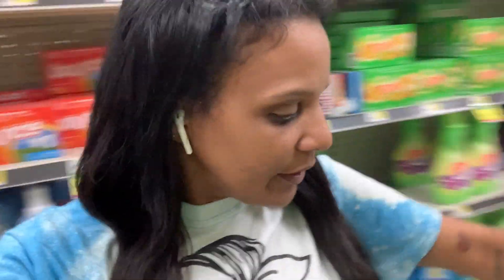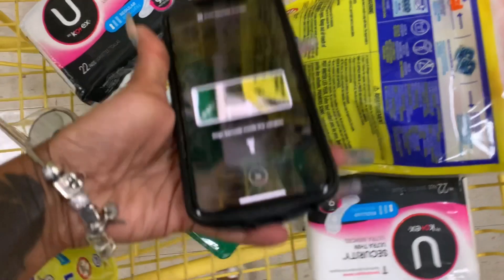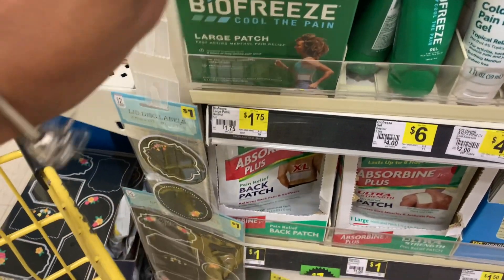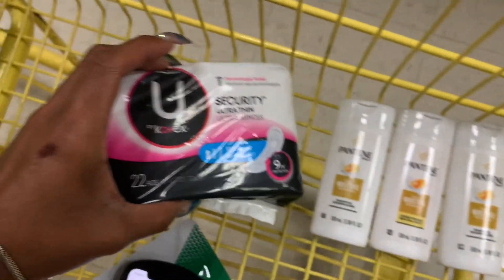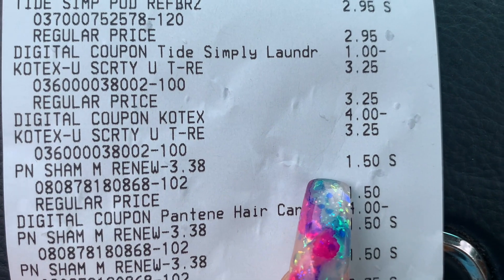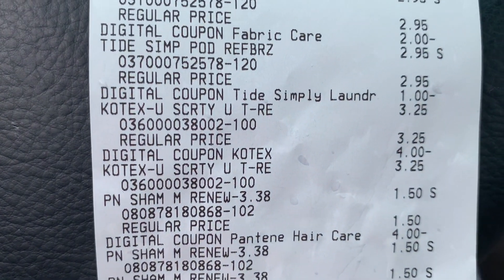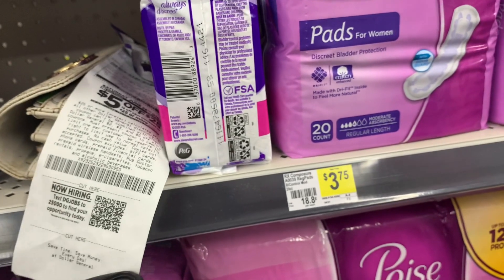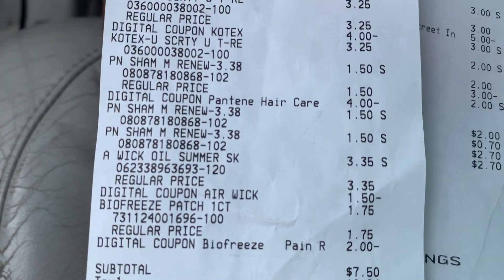Dollar General HOT DEALS! $0.95 Tide Pods 🔥 GLITCHES & FREEBIES! Must watch! June 29, 2021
What Camera's Do I Film With?
Canon 60D
Canon T3
Canon Powershot Elph 180
iPhone 7plus